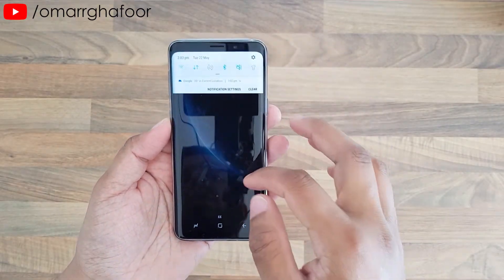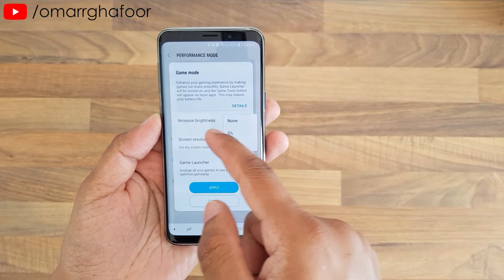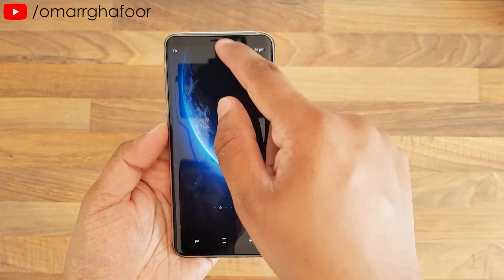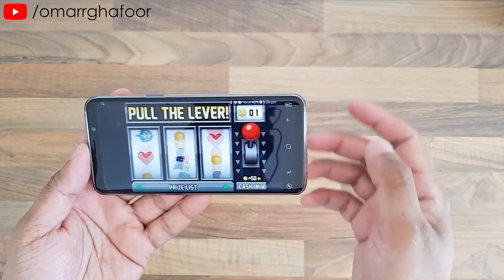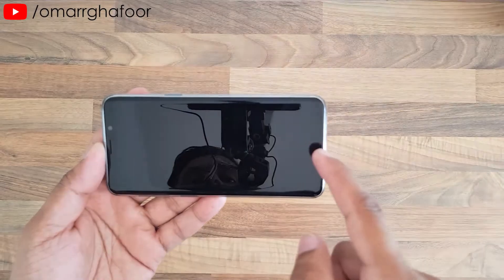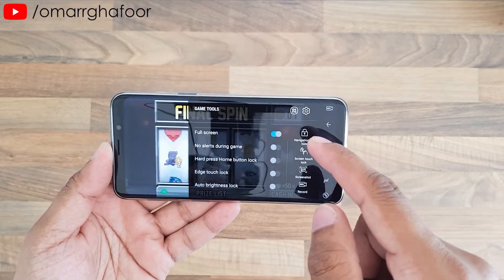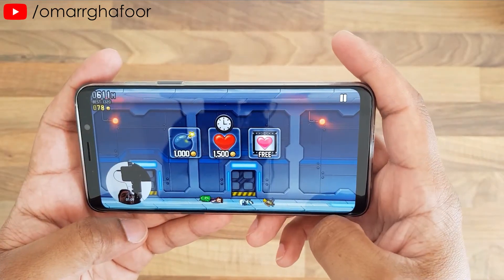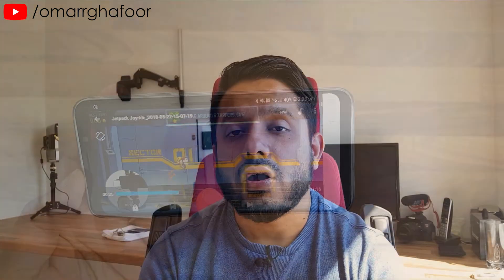Samsung Galaxy S9 & S9 Plus features | how to record the screen (gameplay)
Samsung Galaxy S9 & S9 Plus features | how to record the screen shows how you can record the screen for game play videos and more.

I post videos about technology, mostly mobile tech, mobile phones, tablets and more. Check me out.